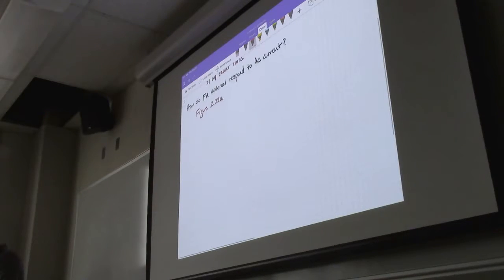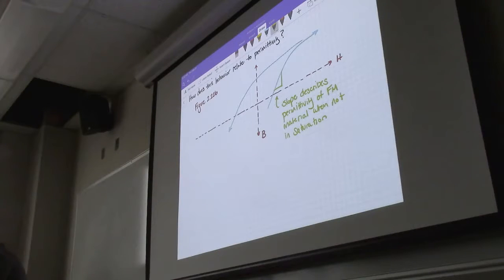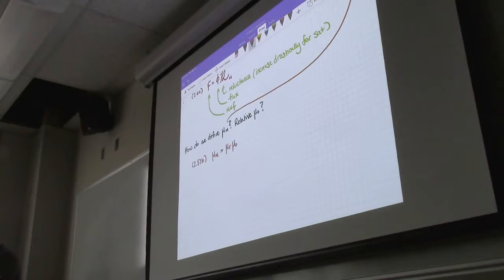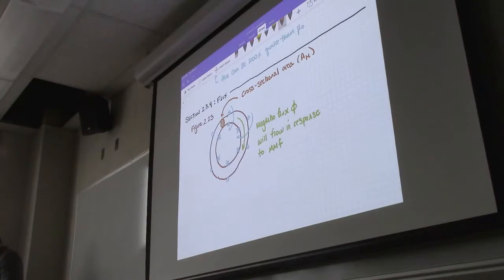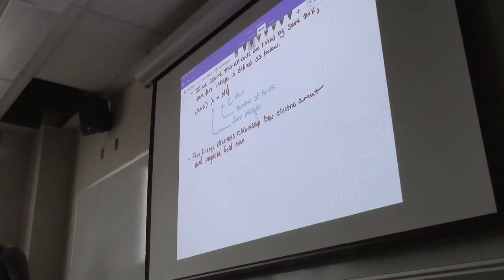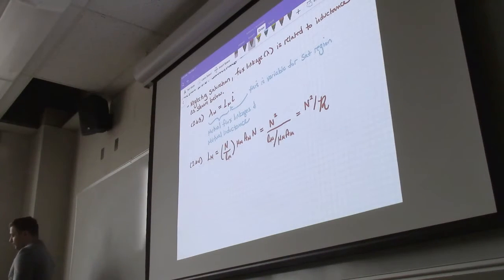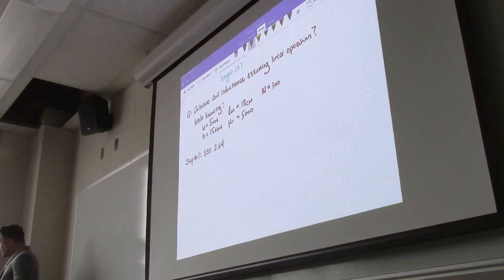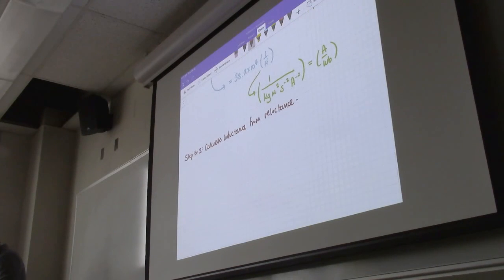ELC477: Power Systems Course Lecture #6 By Deese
Chapter #2 Topics Covered: 1) Ferromagnetic Materials, 2) Magnetic Circuits, 3) Flux, 4) Flux Linkages.

February 21, 2019: Lecture #6 from ELC477/Power Systems and Renewability course at The College of New Jersey.  Presented by Dr. Anthony Deese, Associate Professor of ECE and Department Chair.  Note that accompanying lecture notes may be downloaded Also note that the course website may be found